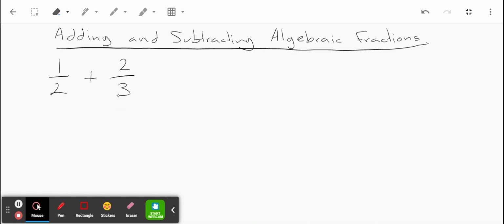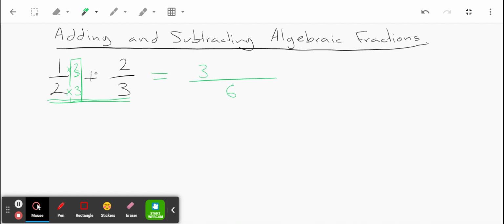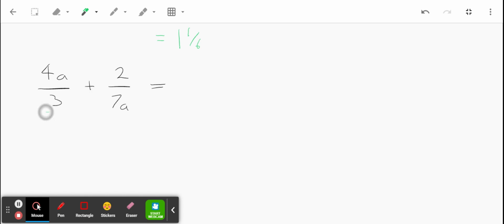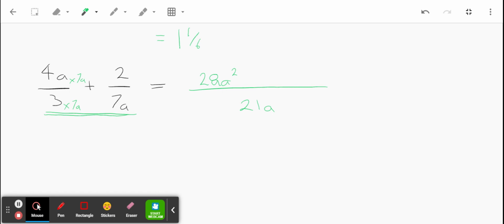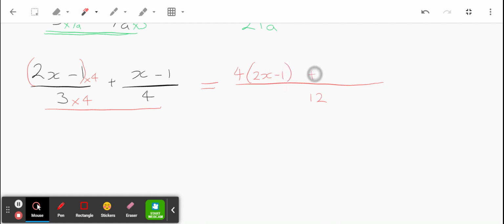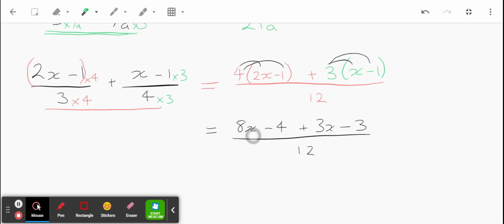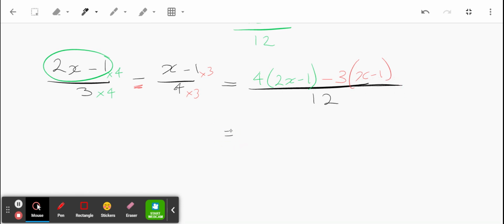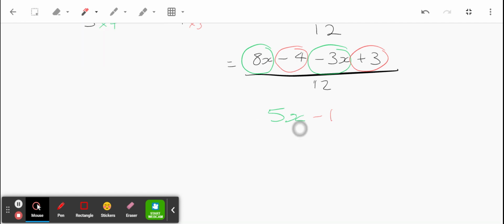Adding and subtracting Algebraic Fractions